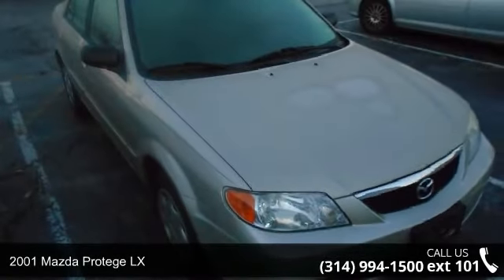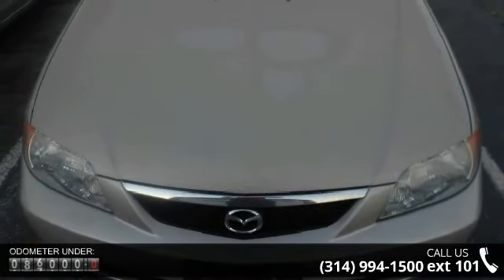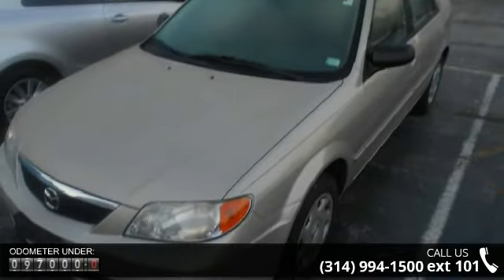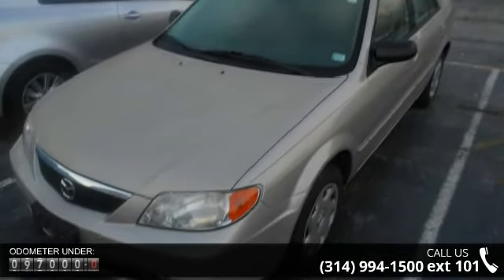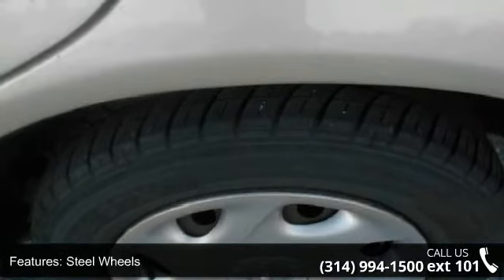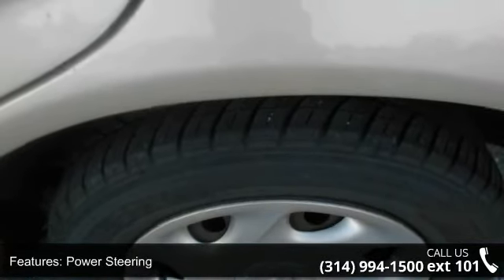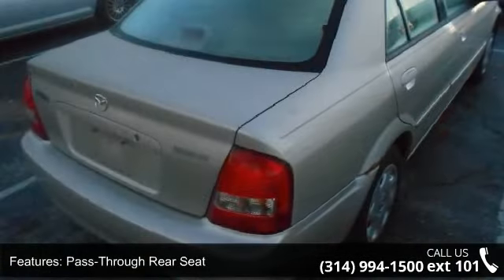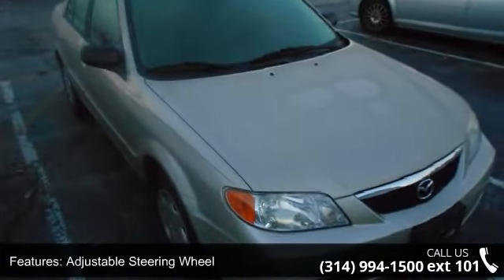2001 Mazda Protege LX - Lou Fusz Mazda - St. Louis, MO 63132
Look at this 2001 Mazda Protege LX. This Protege features the following options: Pwr windows w/driver's 1-touch down feature, Front/rear stabilizer bar, 1.6L DOHC MPFI 16-valve 4-cyl engine, Child safety rear seat anchors, Pwr door locks w/driver's door master control, Rear compartment heater ducts, Cruise control, Ventilated pwr front disc/rear drum brakes, Molded cloth door trim w/storage pockets, Retractable antenna. It has a Manual transmission and a Gas I4 1.6L/98 engine. See it for yourself at Lou Fusz Mazda, 1025 N Lindbergh Blvd, Saint Louis, MO 63132.